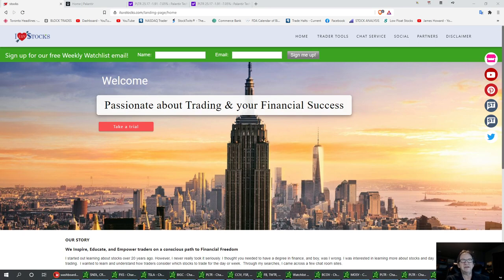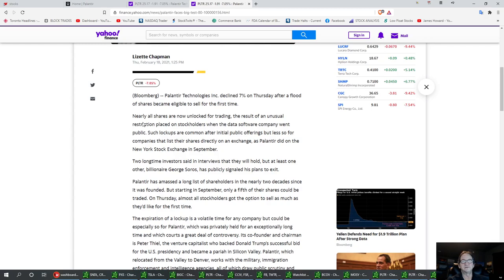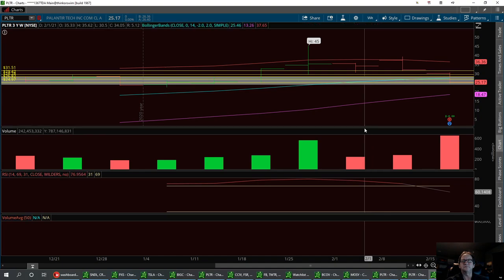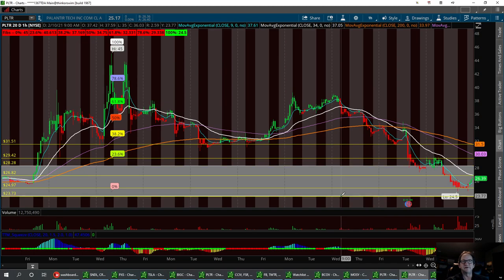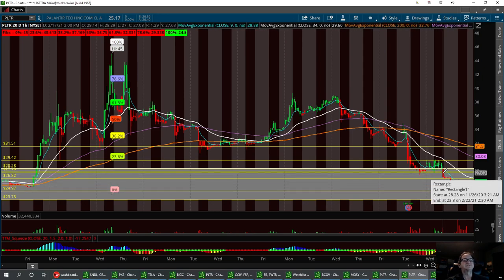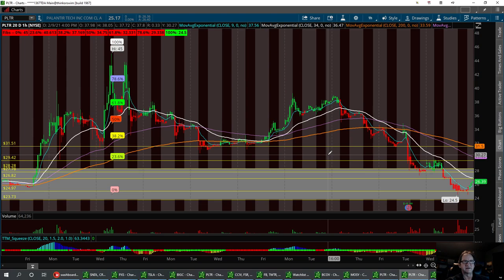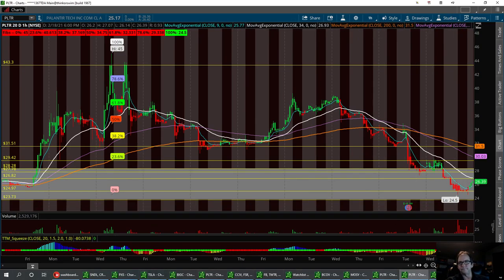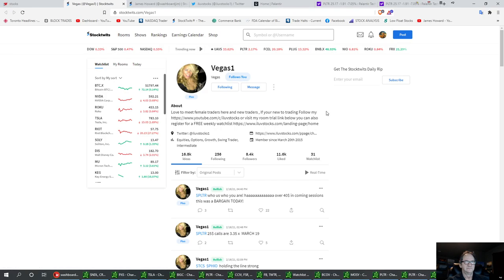Technical Analysis with Washboardjim Bullish on PLTR Pilantir